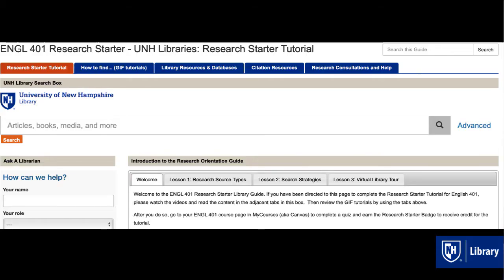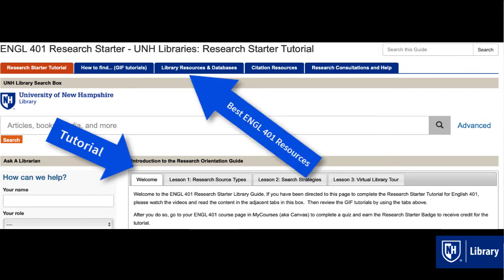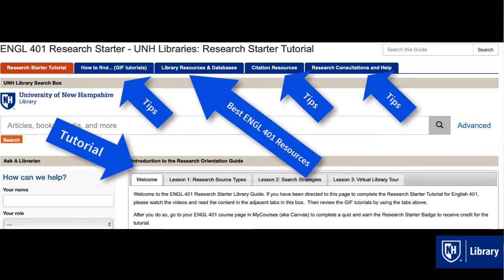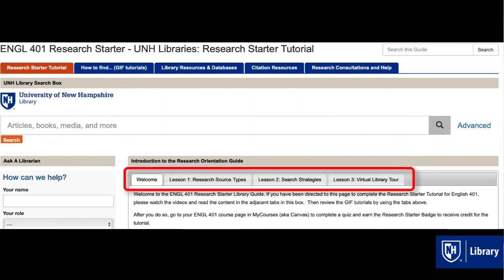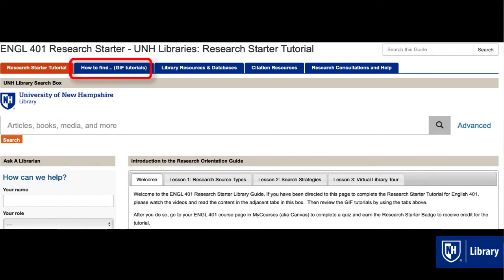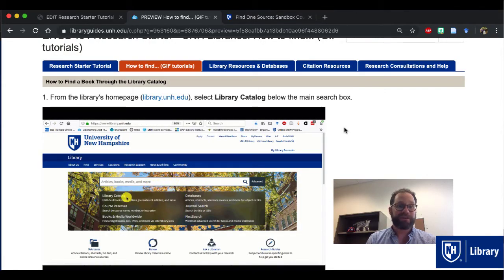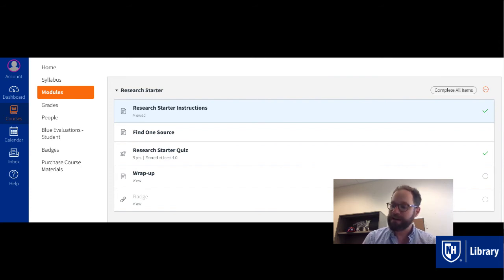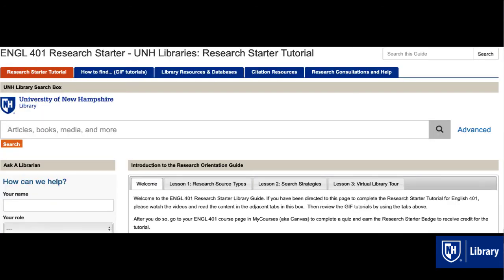Research Starter Tutorial Introduction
This video is for University of New Hampshire ENGL 401 students working on the Research Starter Tutorial, which can be found